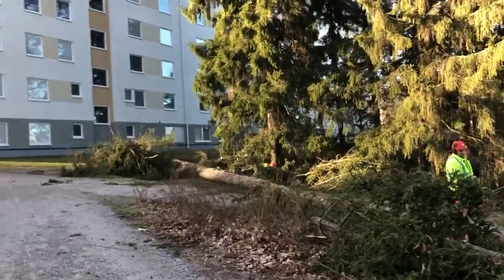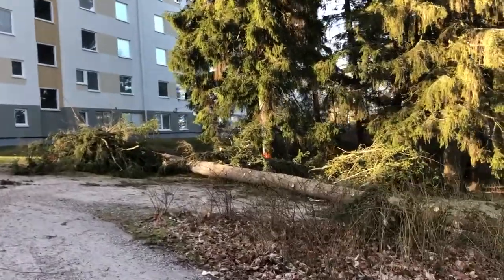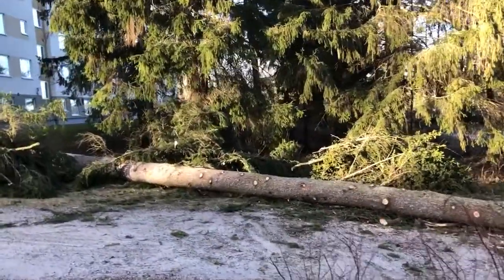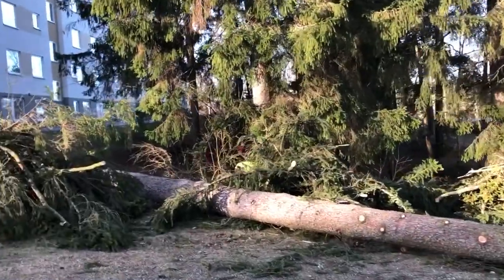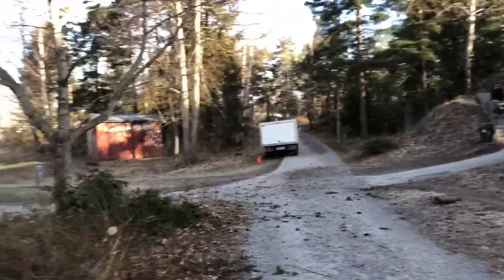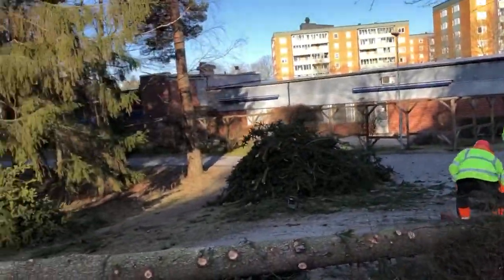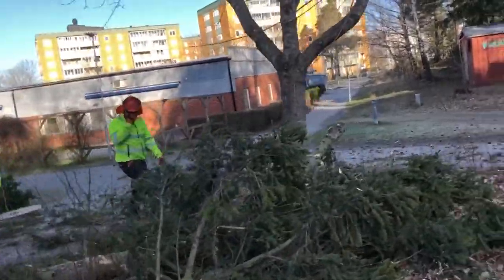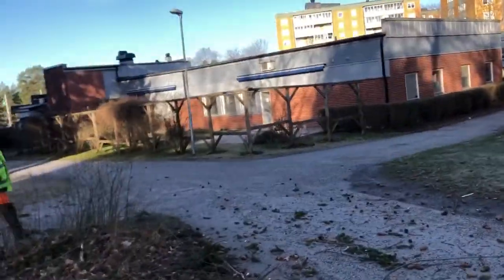Cutting tress in urban areas in Sweden